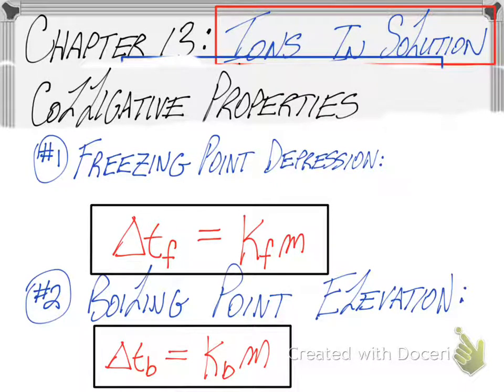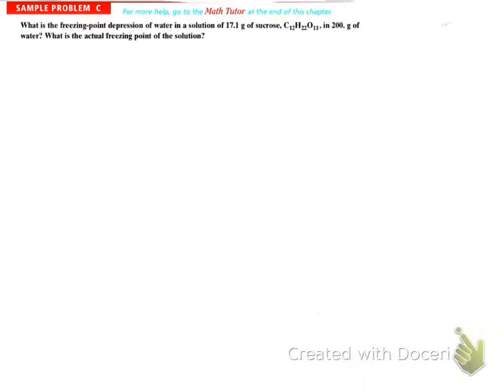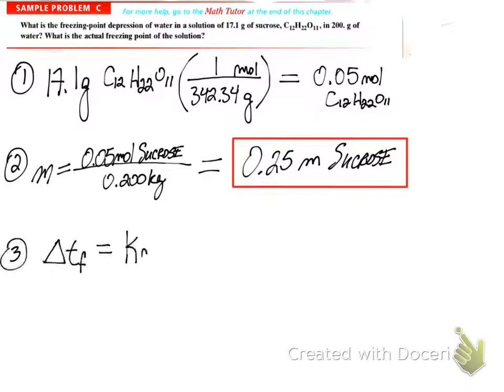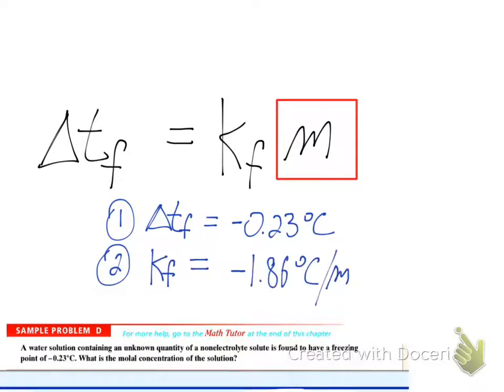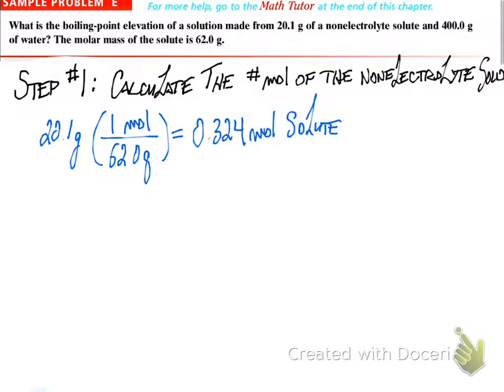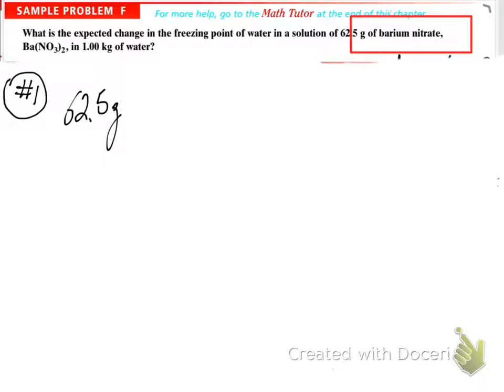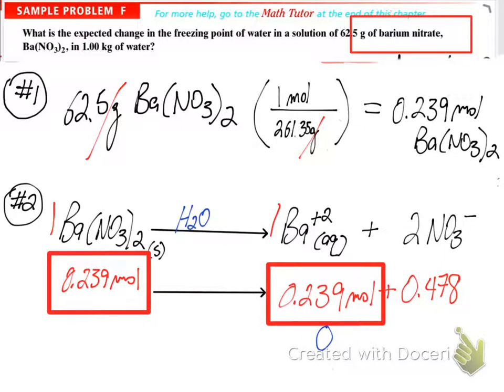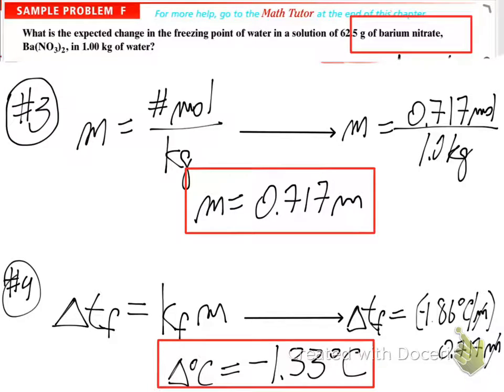Chapter 13: Ions in Solution Example Problems